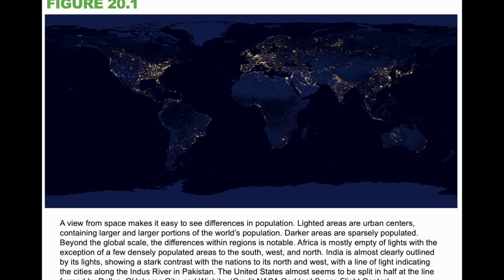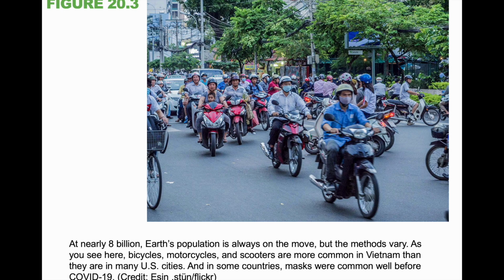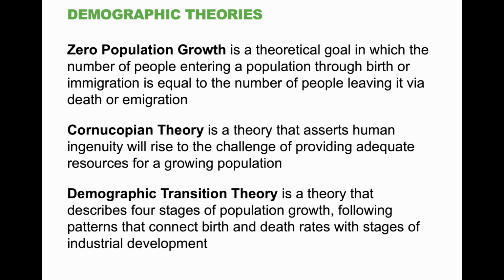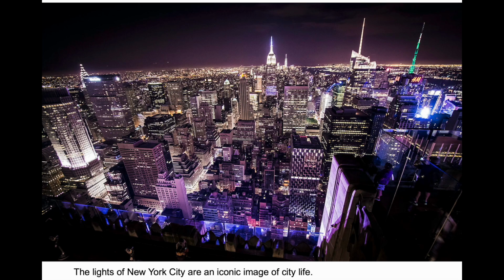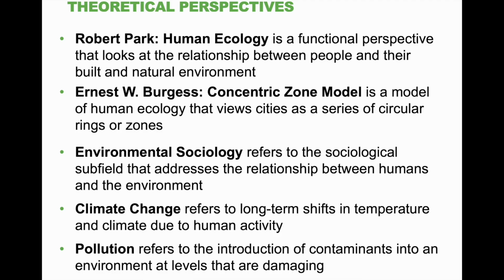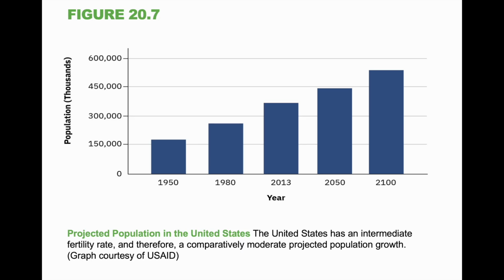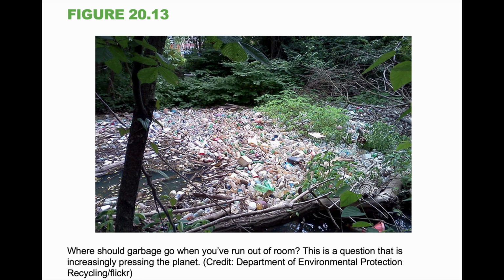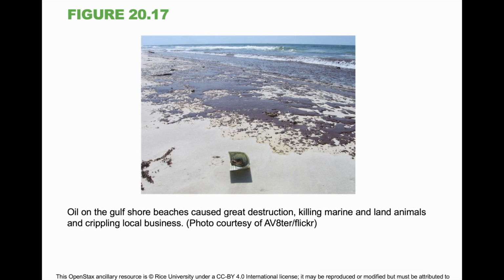OpenStax Sociology 3e Chapter 20 (Mini Lecture): Population, Urbanization, and the Environment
OpenStax Sociology 3e Chapter 20 (Mini Lecture). All information was retrieved from OpenStax and their free resources on sociology. Click the following link to access the textbook